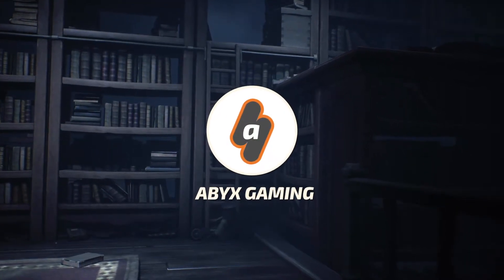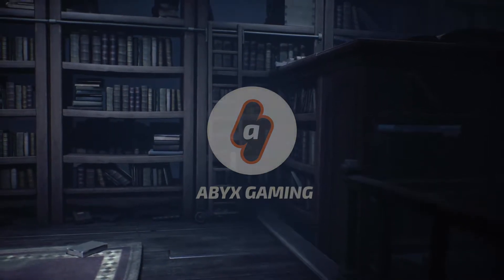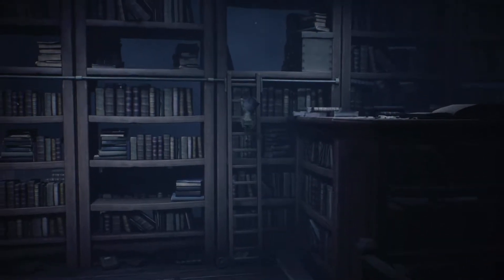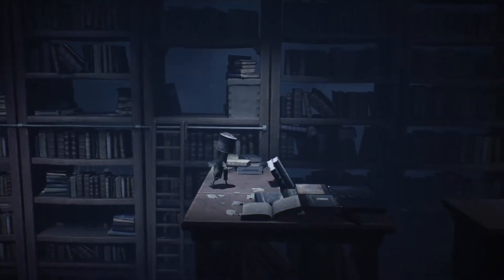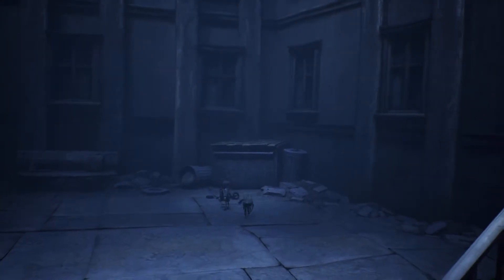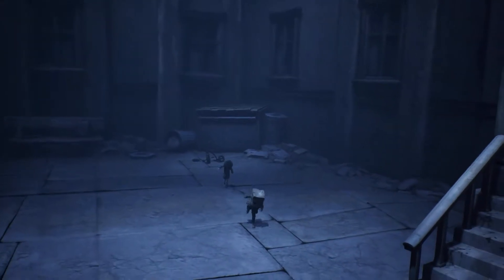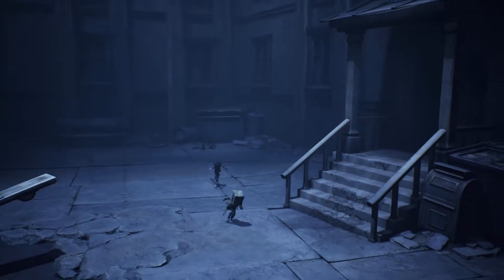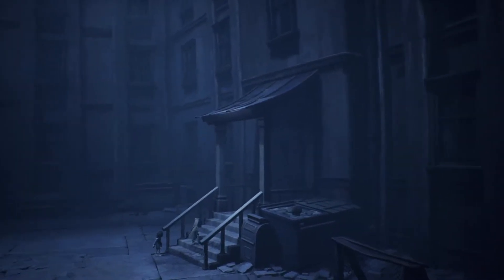All Hat Locations in the School (Soccer Ball and Metal Bucket) | Little Nightmares II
In this video, I am going to give you all the hat Locations for the second story mission in Little Nightmares II in the school.

The first hat can be easily missed,  pay attention when you are in the school entrance, and you can see the soccer ball hat on top of one of the dumpsters. The second hat is available later in the story when you arrive at the library. Move the mobile ladder, to the second bookshelf and climb to the top to find the metal bucket hat.

Little Nightmares II Gameplay on PS5, the sequel for the highly acclaimed game by Tarsier Studios.